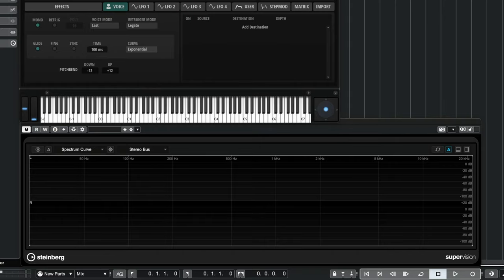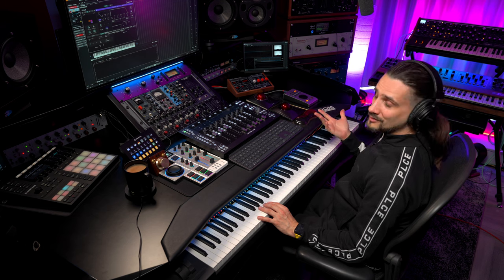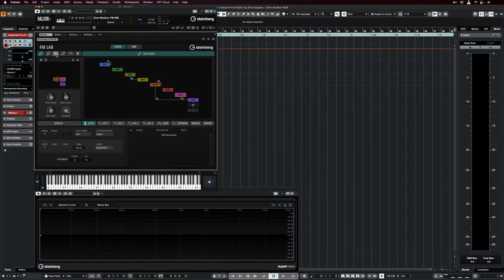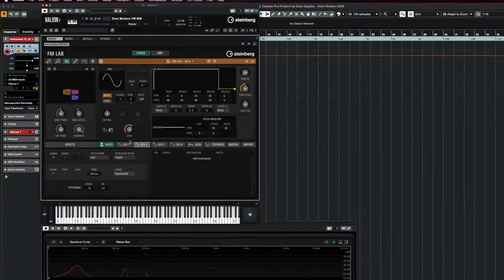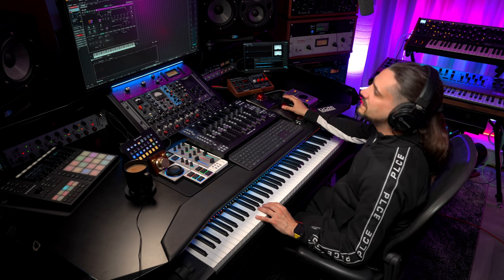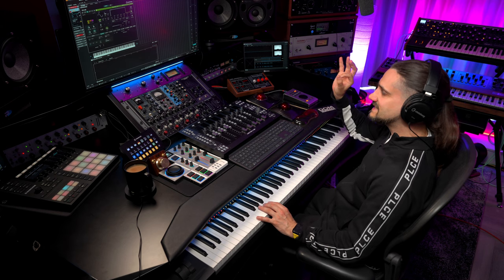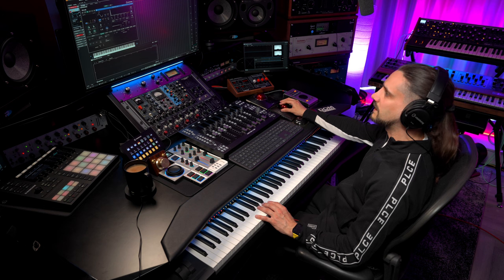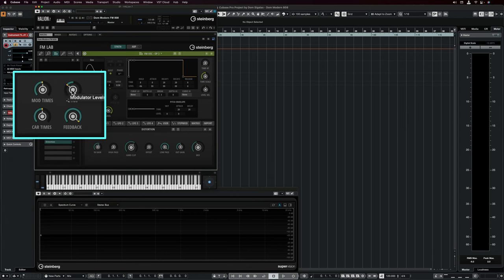Create HUGE 808s With FM Synthesis | Production Lab With Dom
In the first episode of Production Lab you will learn how to create huge aggressive 808 kick drums and sub basses with the help of FM synthesis. Dom shows you why FM Synthesis is in his opinion one of the most effective and best ways to design 808s.